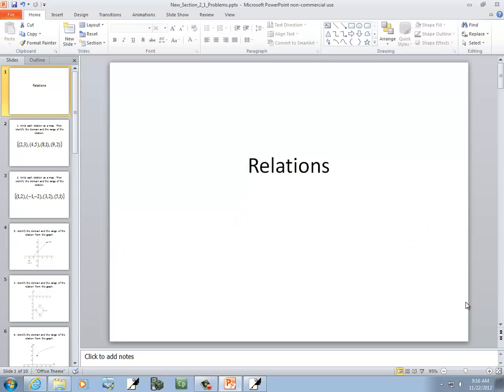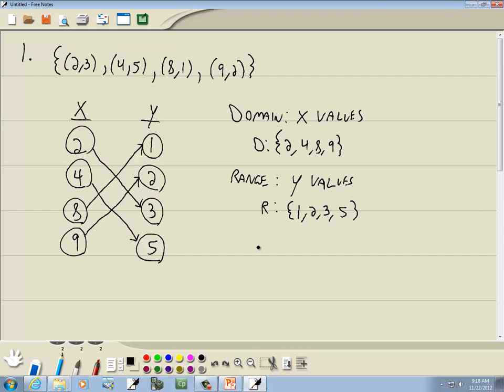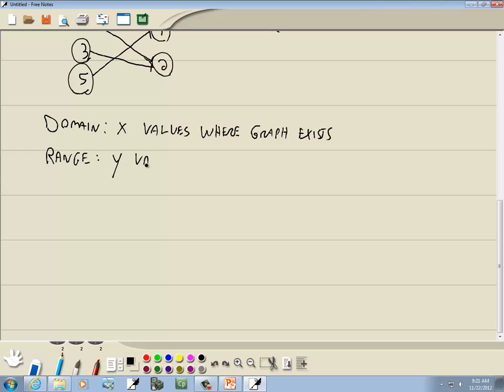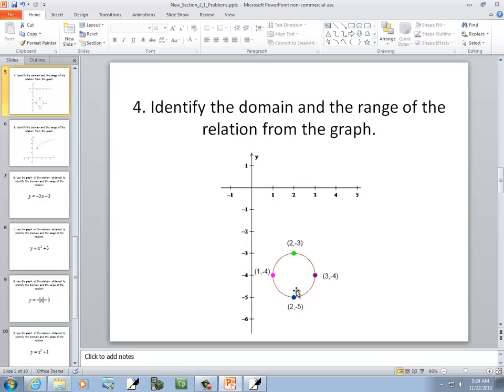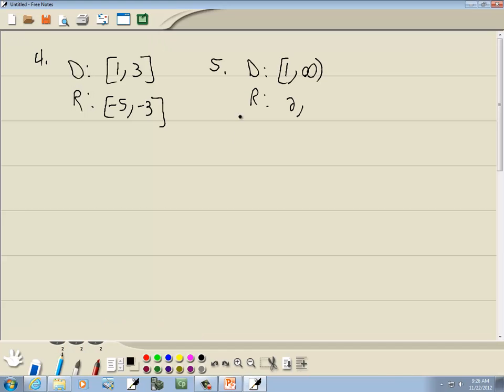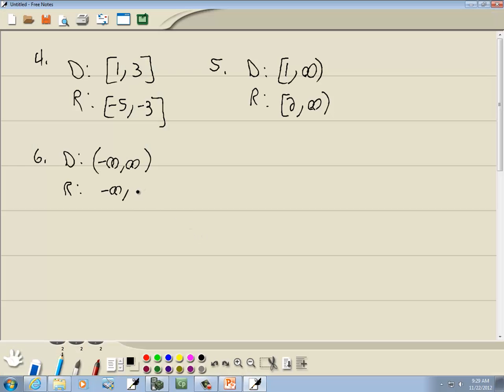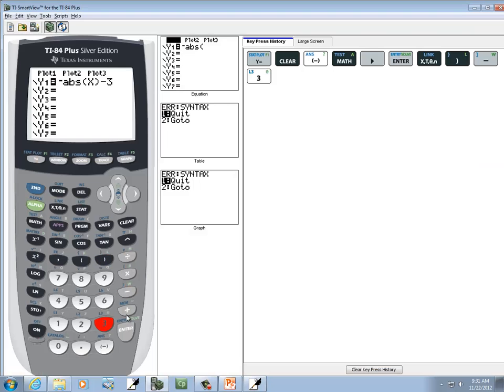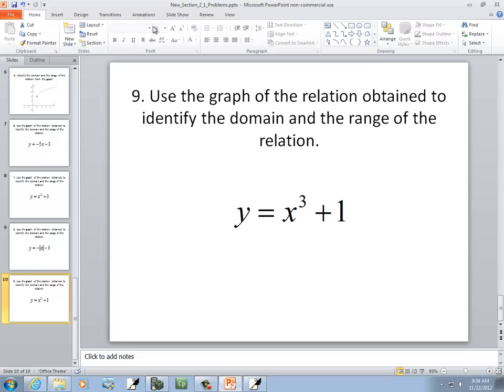Intermediate Algebra: Relations